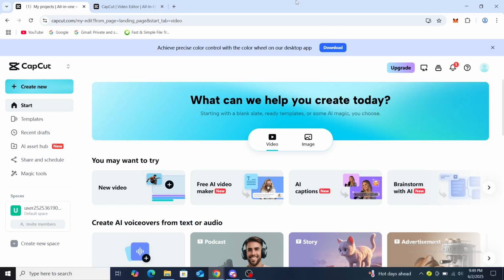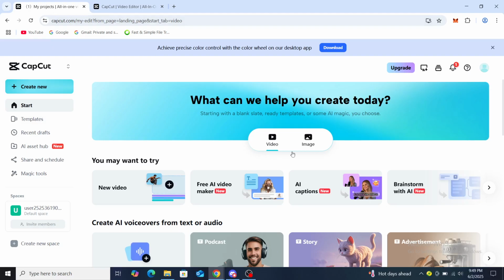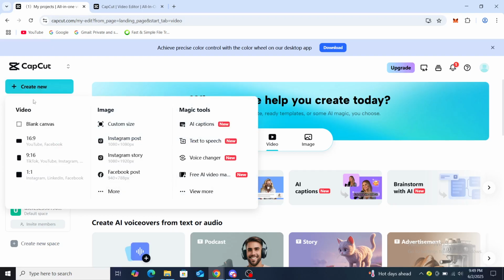How To Rotate Video in CapCut (Quick Tutorial)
In this video I will show you How To Rotate Video in CapCut. It would be good if you watch the video until the end so that you don't miss important steps.